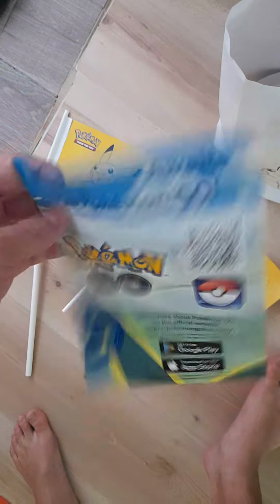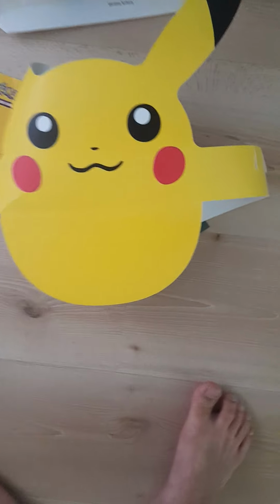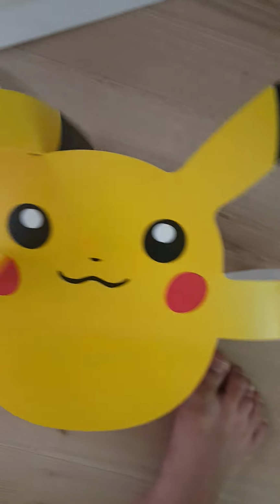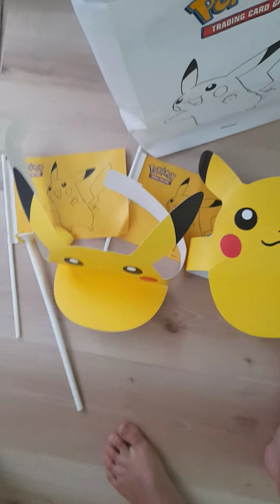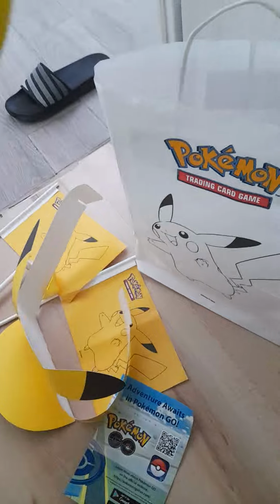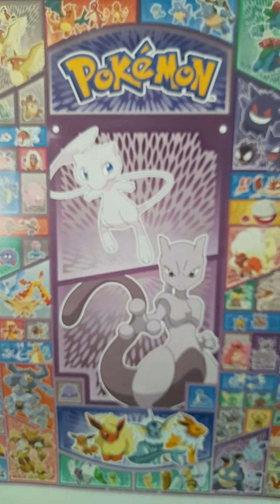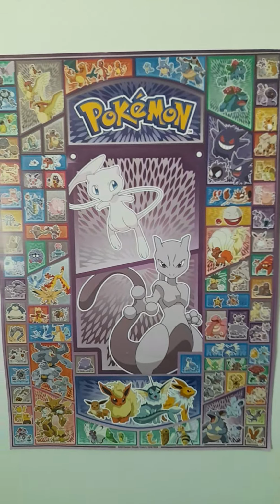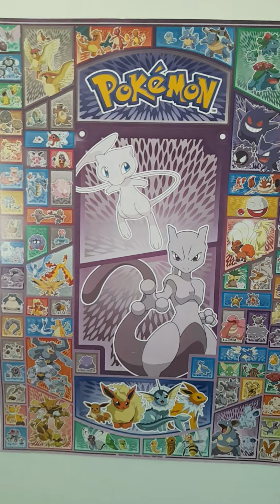Things that I got for free from pokemon center in prague